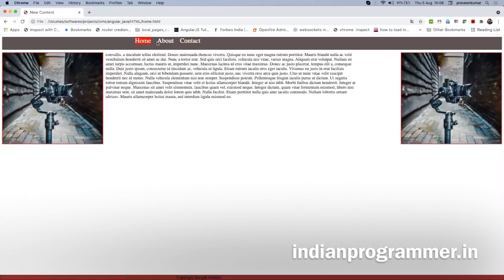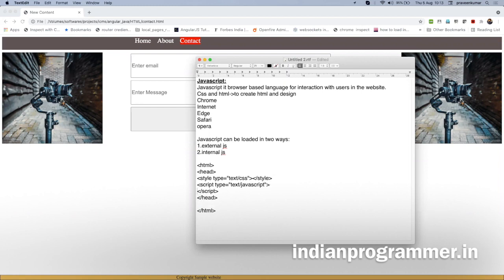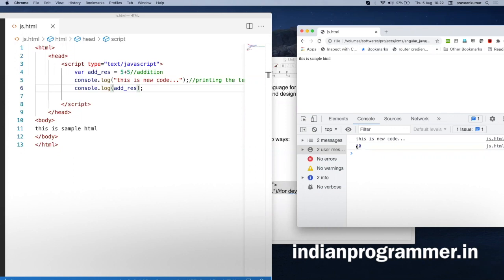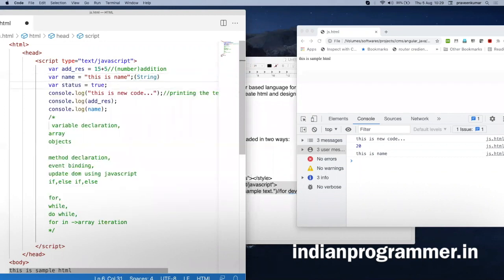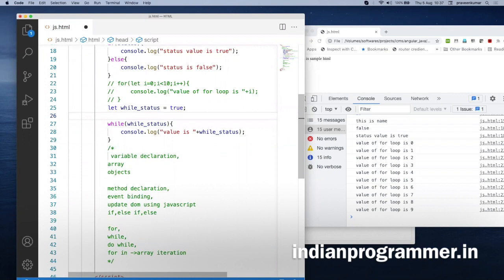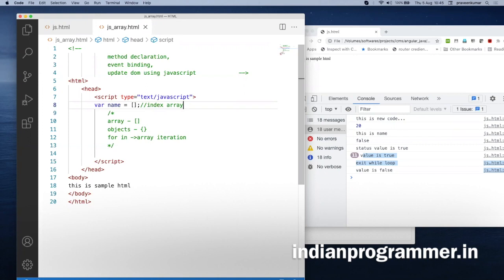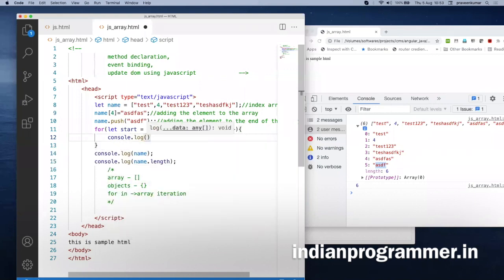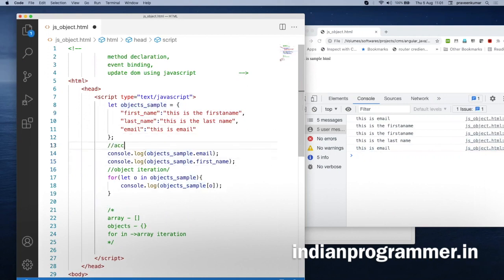HTML-CSS -JS Live Session | Recorded | PART-5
This is live video session for Web Design
This is part of series for HTML CSS JS